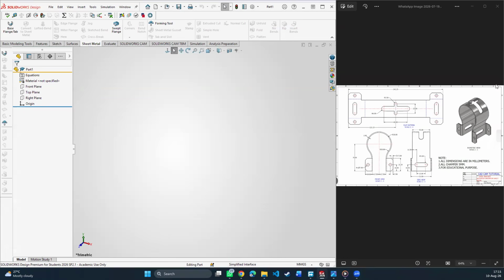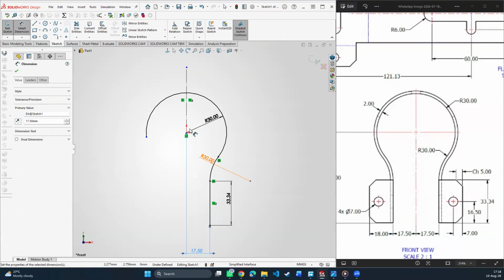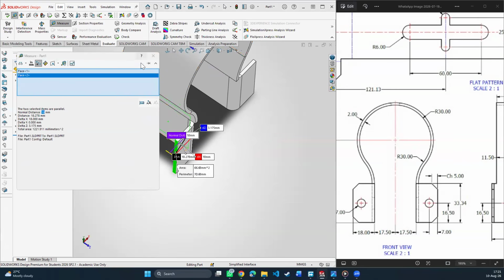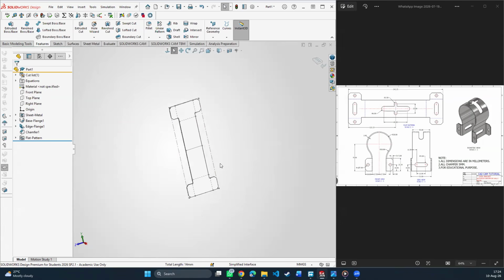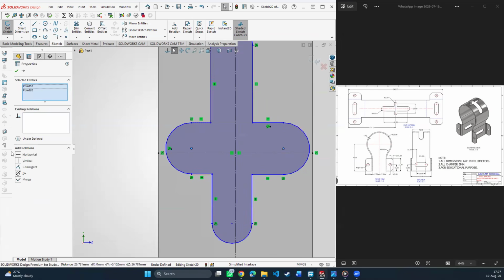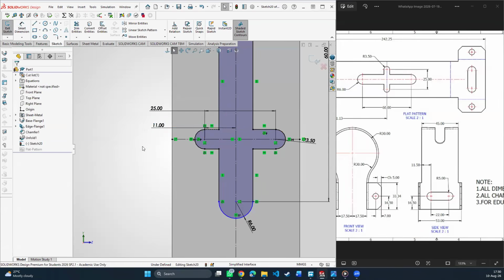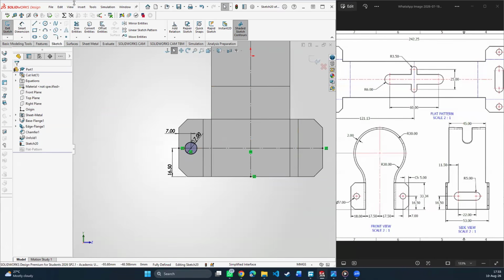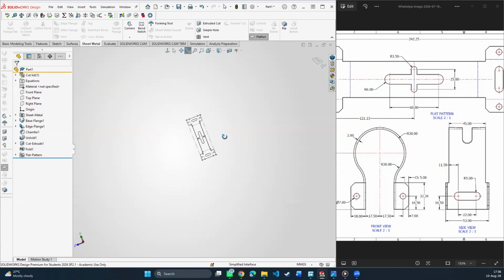Solidworks Sheet Metal Problem 2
this video focuses on solving a solidworks sheet metal problem, you can find the link to the problem